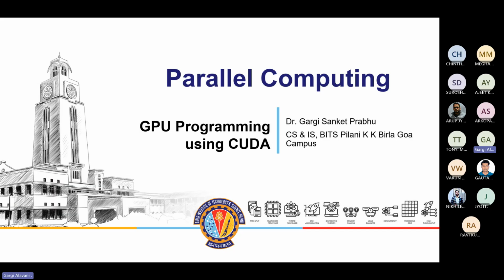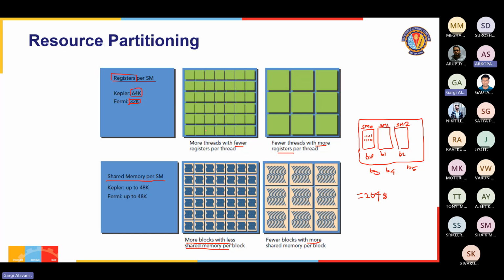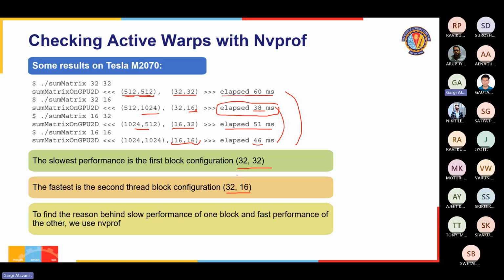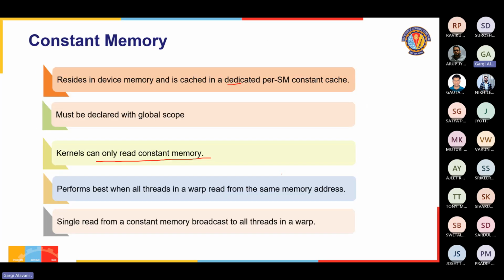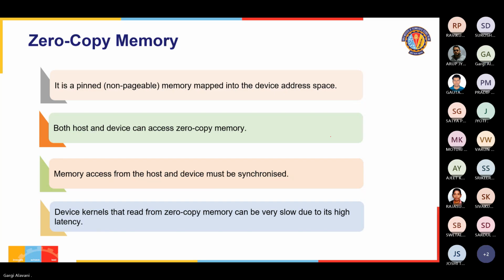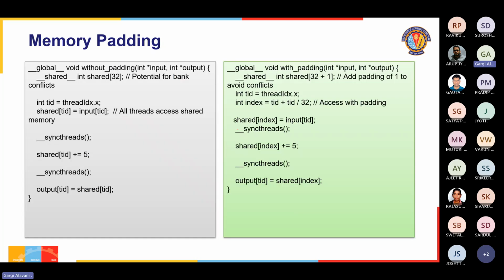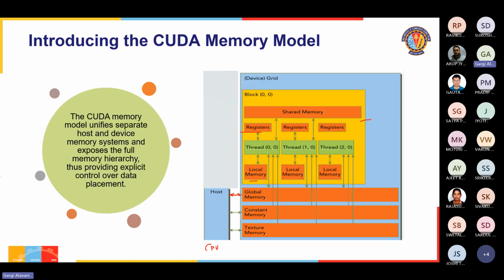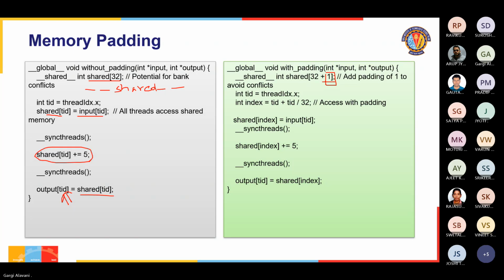Introduction to Parallel and Distributed Programming S13 08-11-2025 25_CCZG501